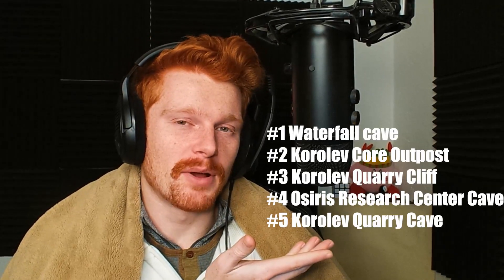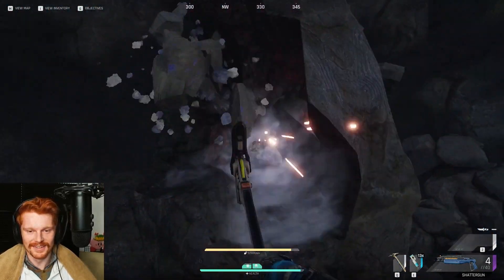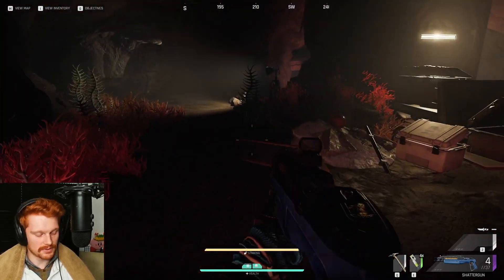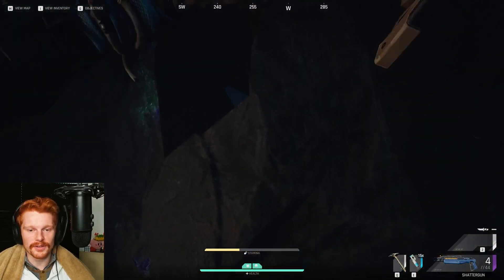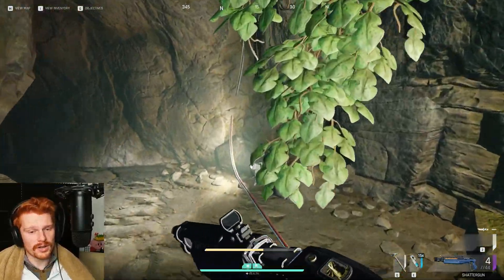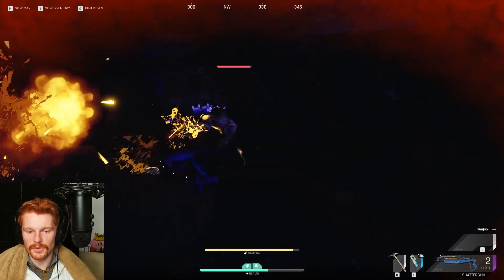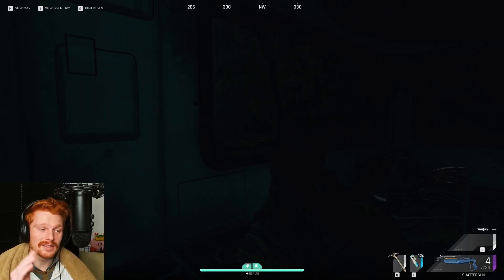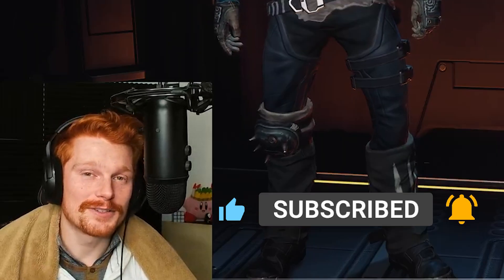How to unlock everything fast! | Try this AMAZING MONEY making method.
This might be the best money making method in The Cycle: Frontier, hands down.

IF you have a better one, I'd love to hear it in the comments below!

Catch me live on Twitch: Monday-Friday-Saturday starting at 7pm CEST!

 @The Cycle: Frontier